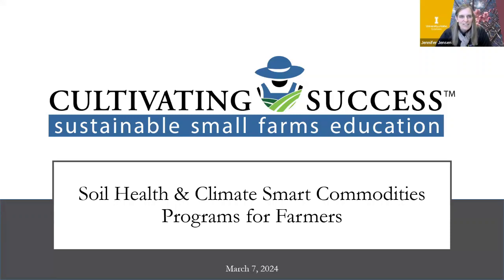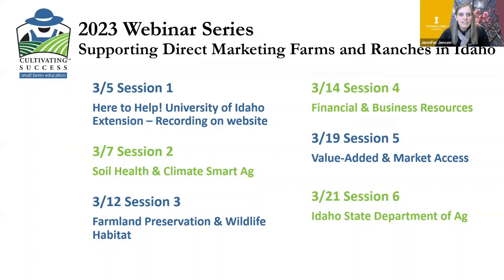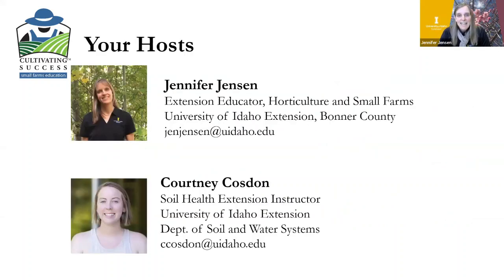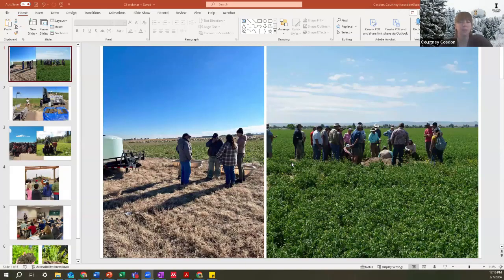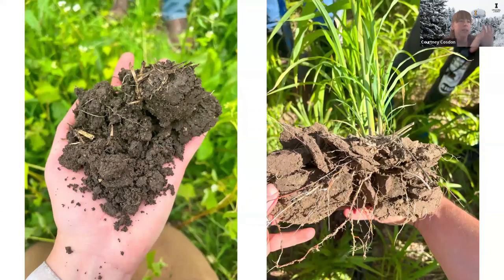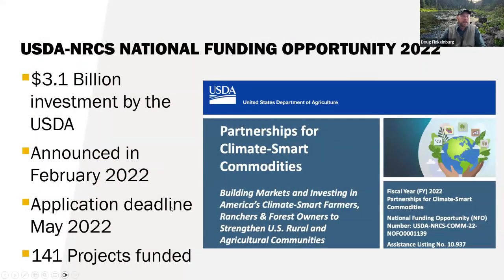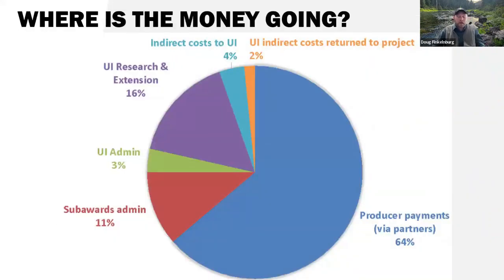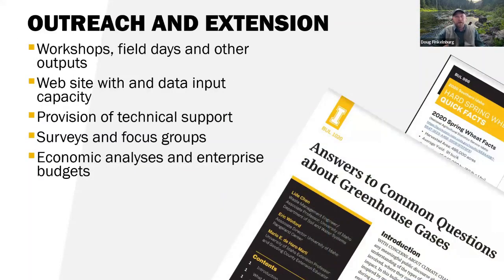2024 Webinar Series: Soil Health and Climate Smart Commodities Programs for Farmers